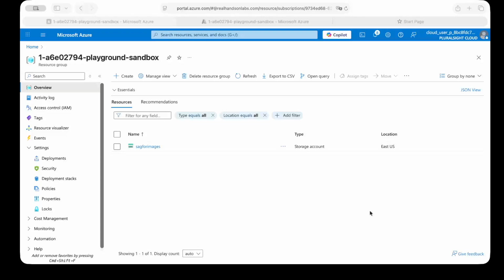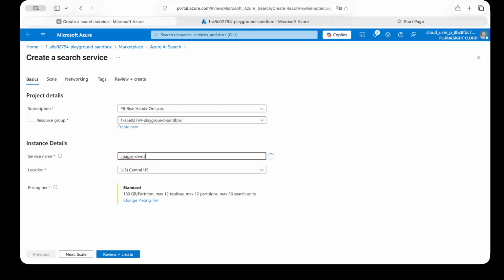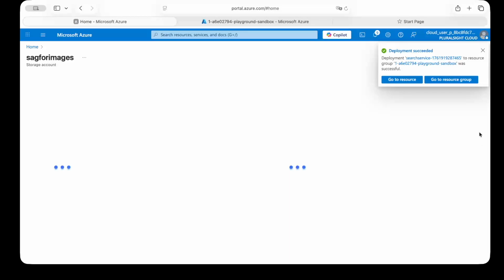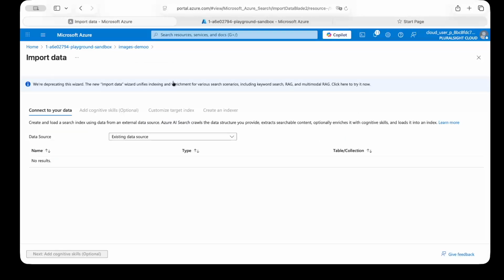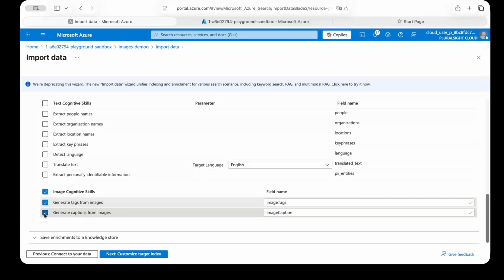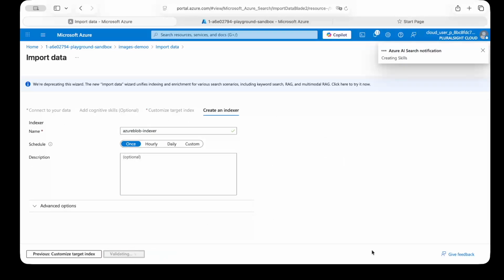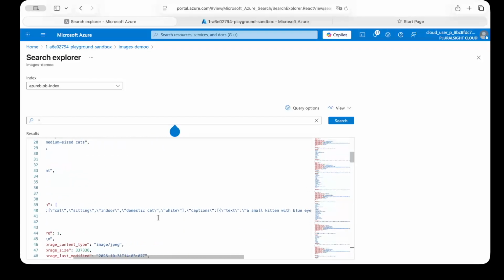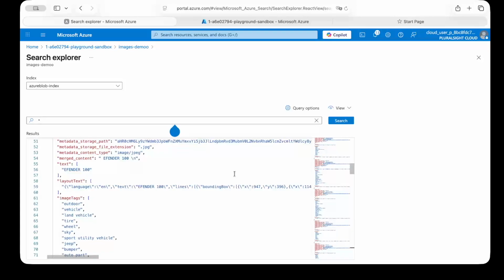Search Images Using Azure AI Search & Azure AI Vision — No Code, Full Hands-On Tutorial!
Build a smart image search app using Azure AI Search and Azure AI Vision — all inside the Azure Portal, with zero coding required! 💡

In this step-by-step hands-on video, you’ll learn how to:
✅ Create an Azure AI Search service
✅ Upload and analyze images using Azure Blob Storage
✅ Use Azure AI Vision to automatically generate tags and captions for images
✅ Query and explore AI-powered search results using Search Explorer

Whether you’re a beginner or an Azure professional, this video helps you understand how to combine Cognitive Skills and AI Search to build real-world, intelligent search solutions.